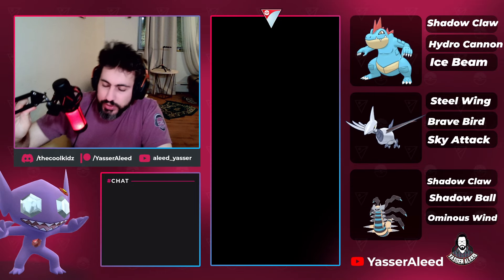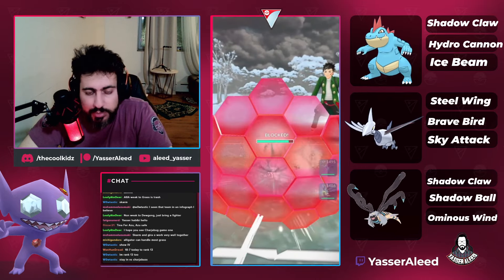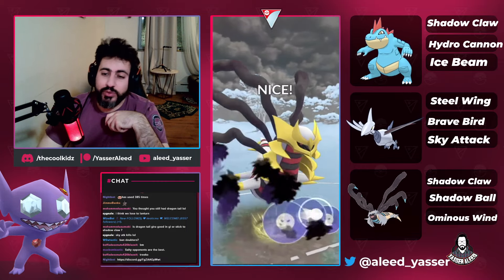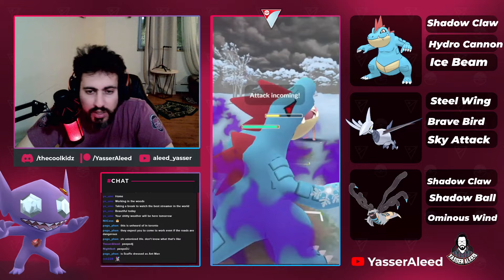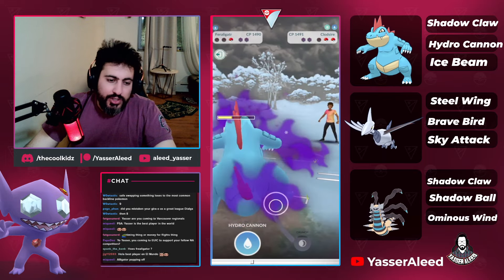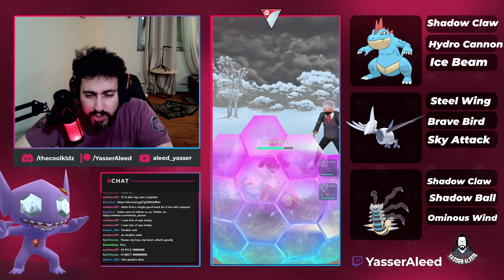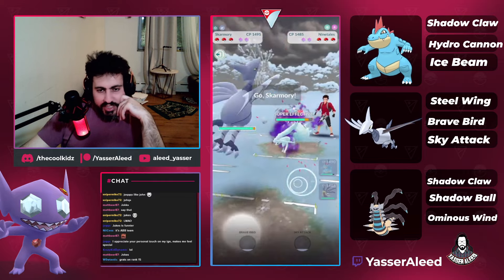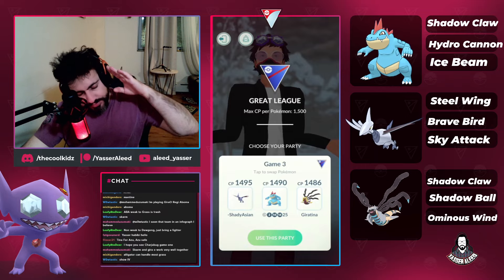I FINALLY GOT TO TEST OUT *THIS* RARE POKéMON in THE GREAT LEAGUE! Pokémon GO PvP